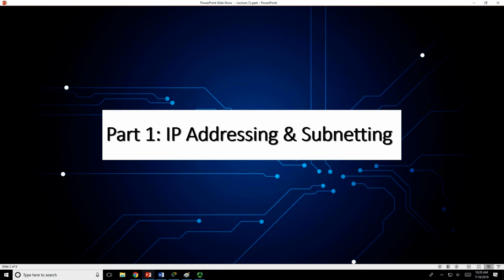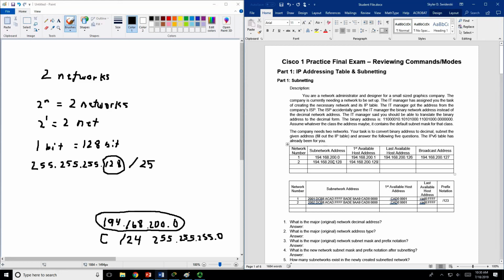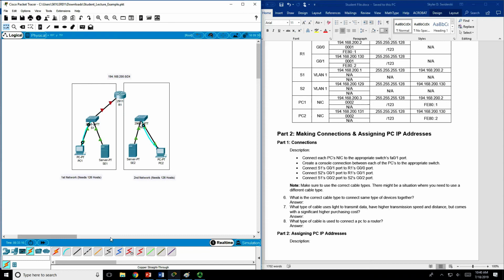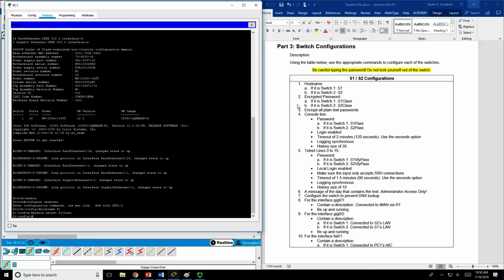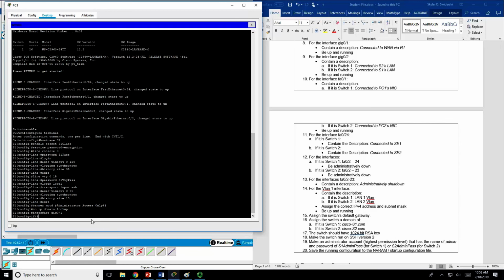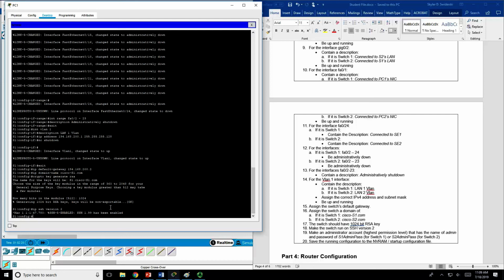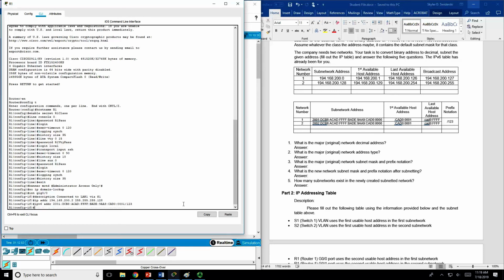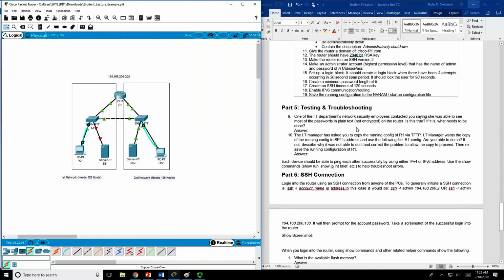CET1600 Final Exam Commands Review